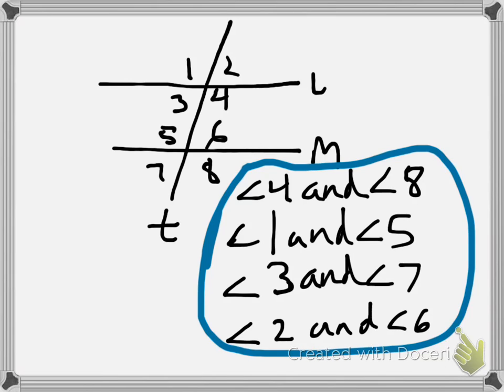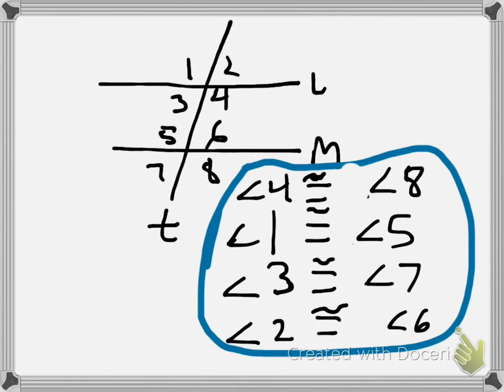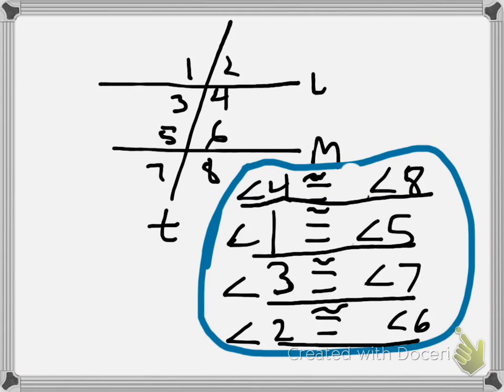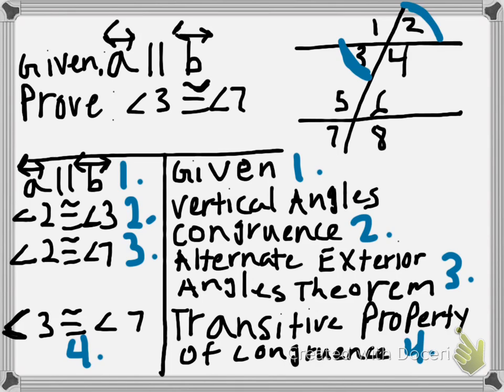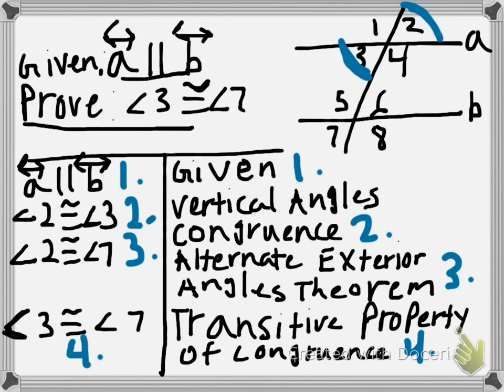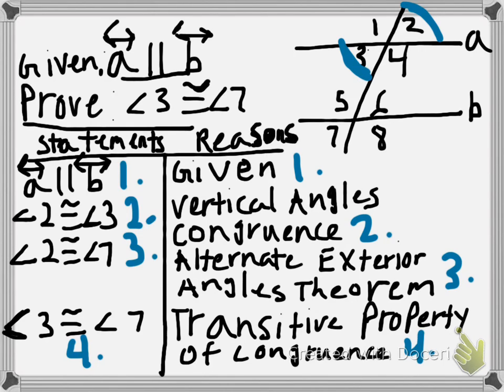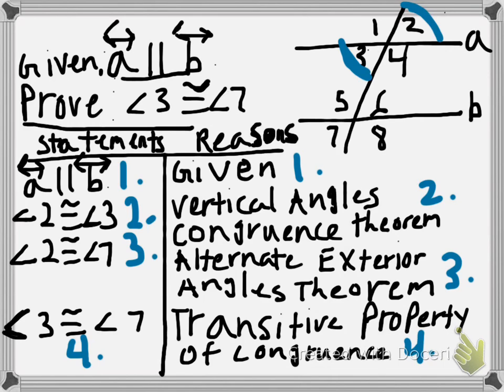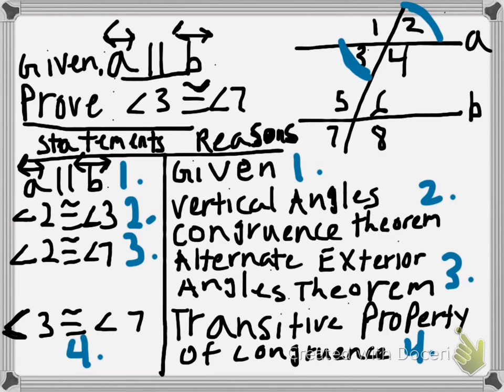Corresponding Angles Theorem Proof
In this video, Sree explains the Corresponding Angles Theorem and proves. Math Rules !